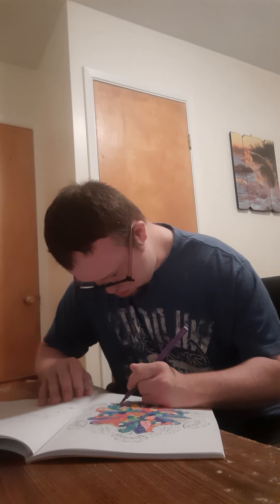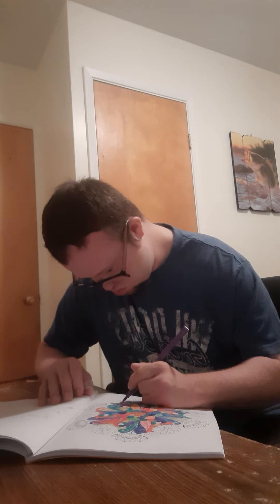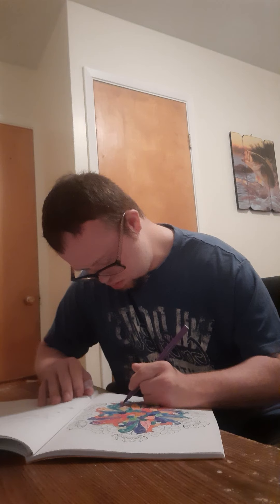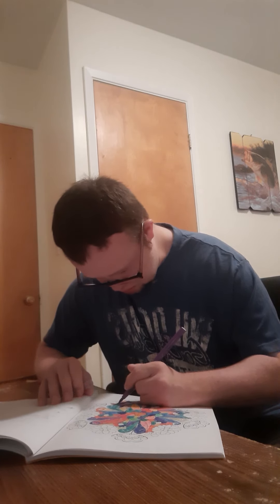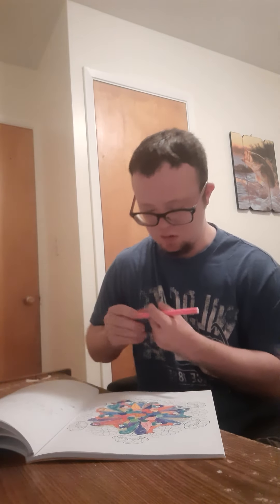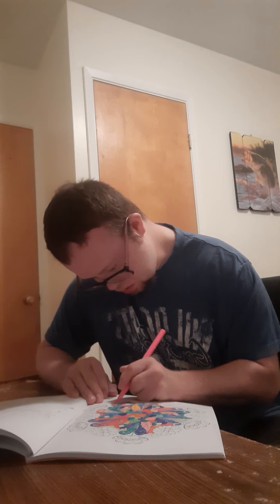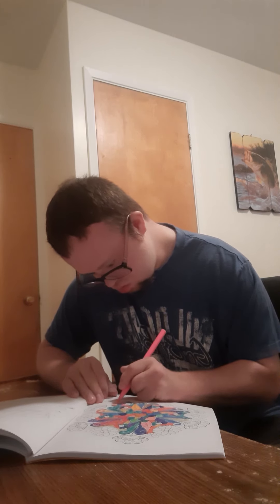how to color a flower mandalas